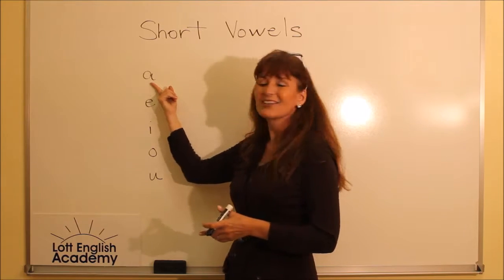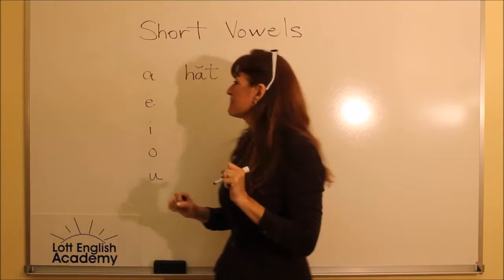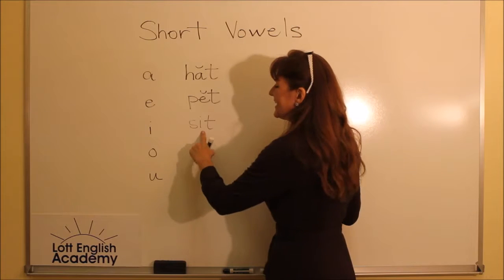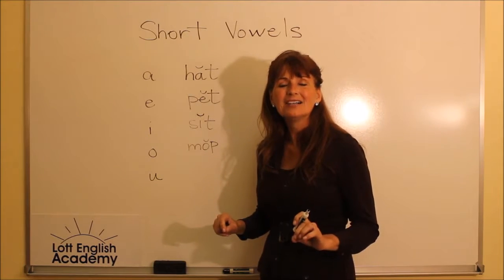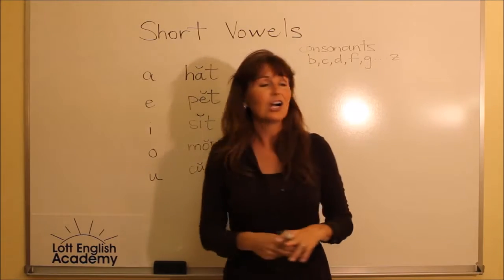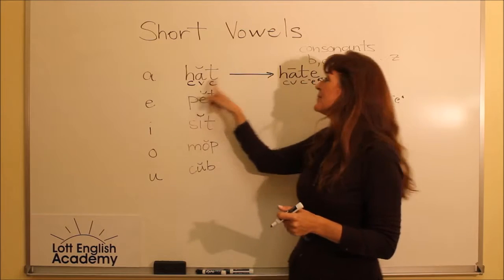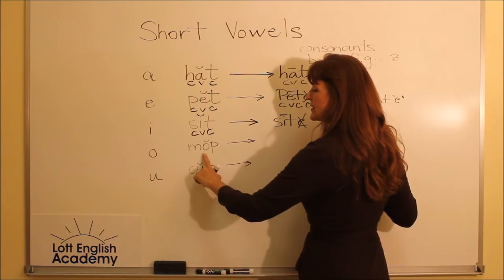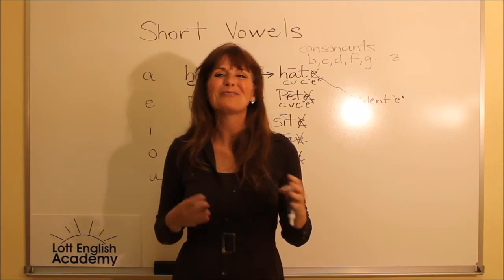Phonetics: Short and Long Vowels